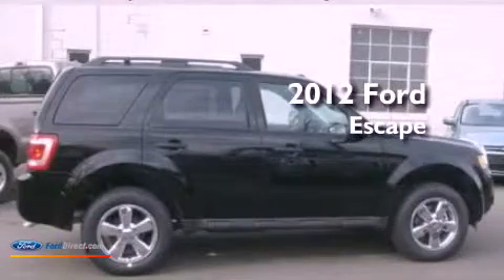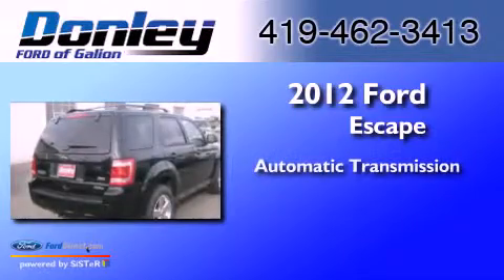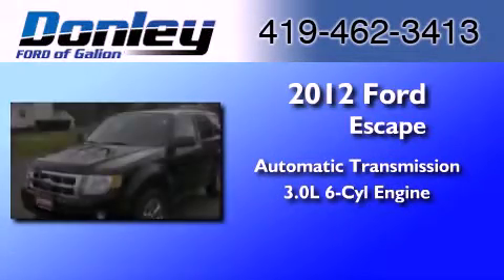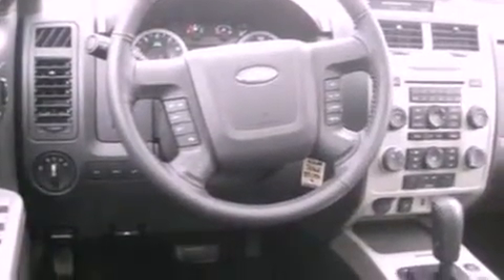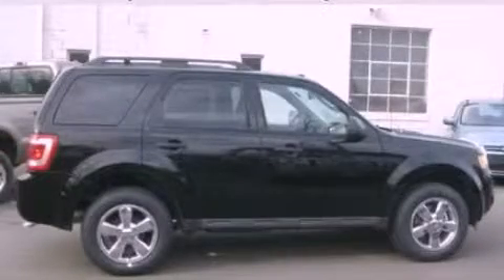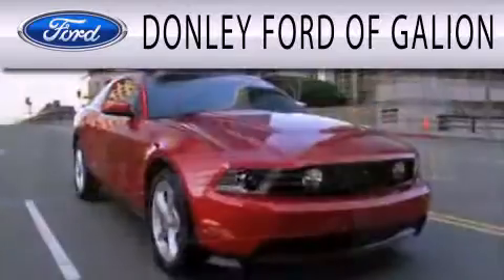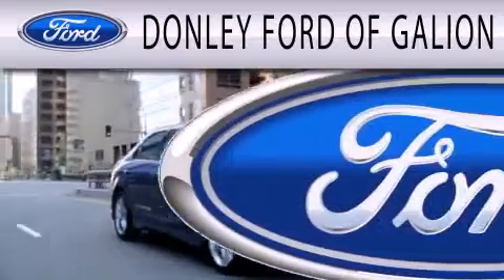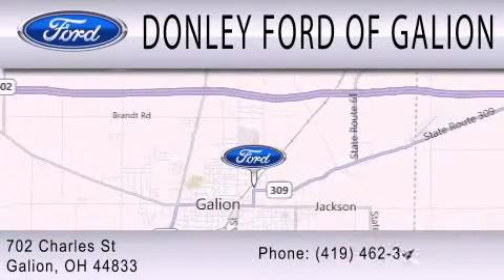2012 Ford Escape Galion OH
We have been honored to serve the Galion OH area , we promise that your experience at our dealership will exceed your expectations !

 Year : 2012
 Make : Ford
 Model : Escape
 Engine : 3.0L V6 24V MPFI DOHC FLEXIBLE FUEL
 Trans . : 6-SPEED AUTOMATIC
 Exterior : BLACK
 Miles : 100
 Interior : CHARCOAL BLACK
 Stock : G12350